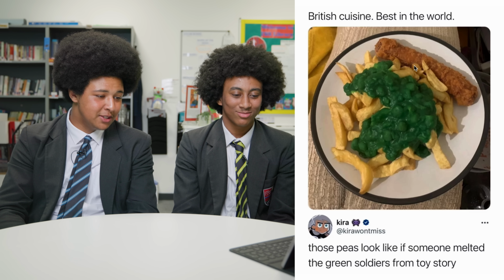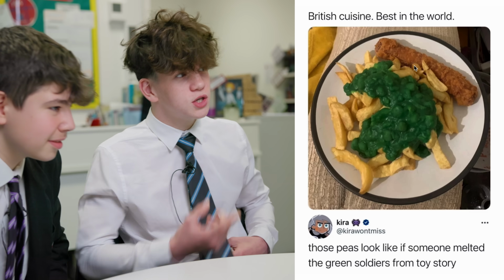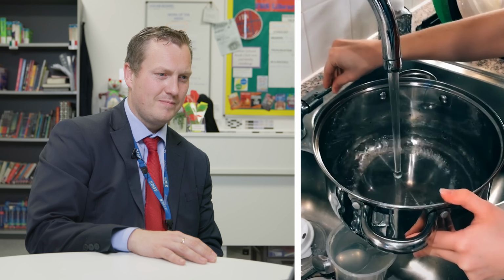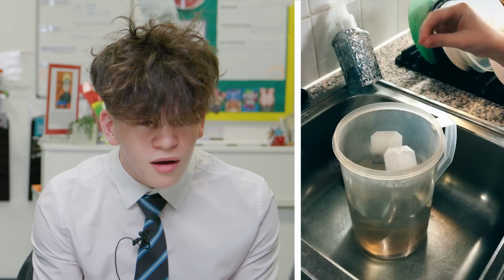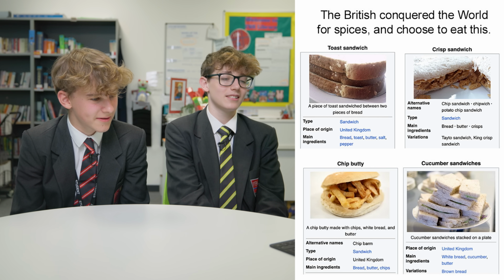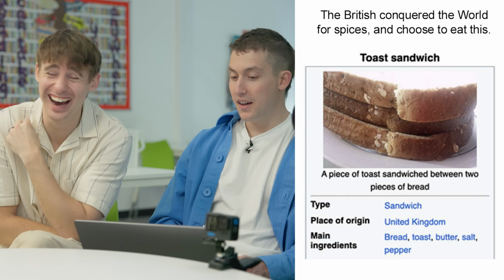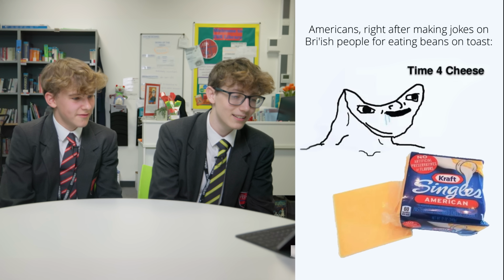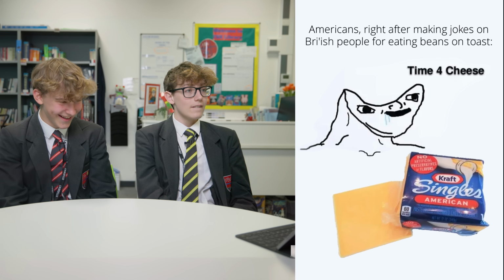British Highschoolers react to British Food Memes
Today we were joined by some British Highschoolers to get their take on some of the internet's most popular British Food Memes!

Hit join and become a Jollybean member to join us in our members-only livestreams:

Special thanks to our Jollybean VIPs for supporting us in making this video!

Kyle Ann
TIFFANY JACOBS
Johnathon Randle
Li Winslow
Bettie Meier
Claim2Game (a.k.a isaiah gollan 20)
James Wilson
63angel
Florian Adamek
Raileigh GJ
tralalaladee
Vicky Bham
Jamedalamus
David Whitener
Reilly Willoughby
12rose3
Julian Leung
Yun Lim
Laykan Dowdy
heather owen
CitrusQuill
Gloria Kwon
lira12tan
Andi526